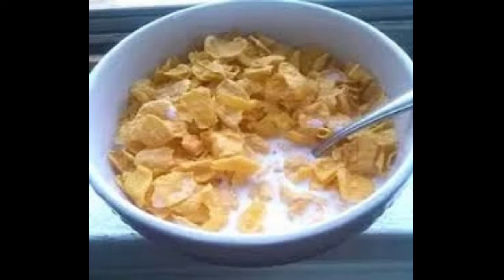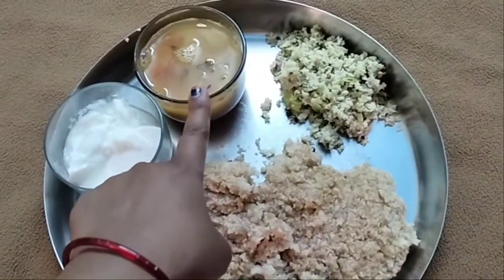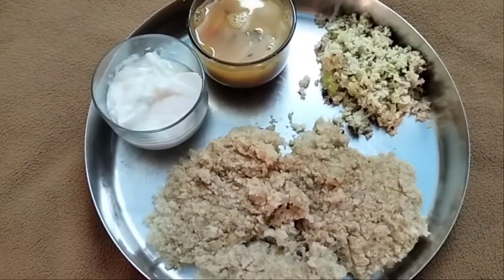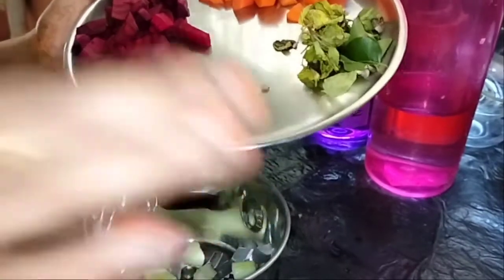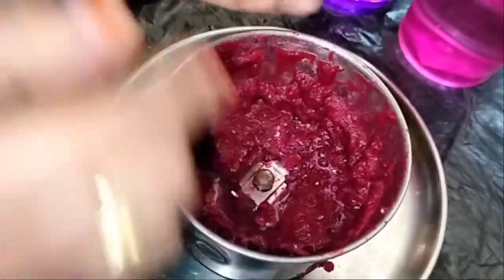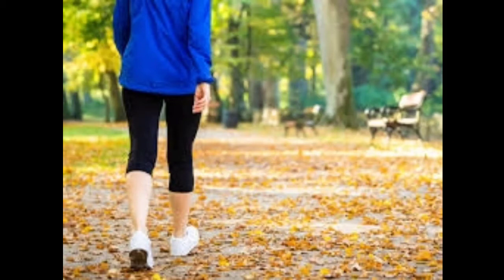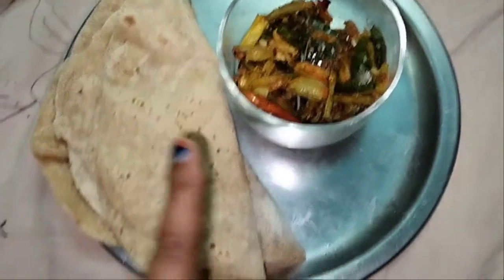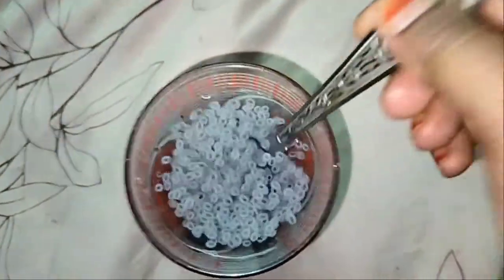6th day weightloss challange diet||Chiya seeds for weightloss